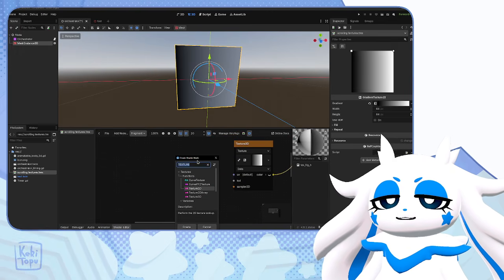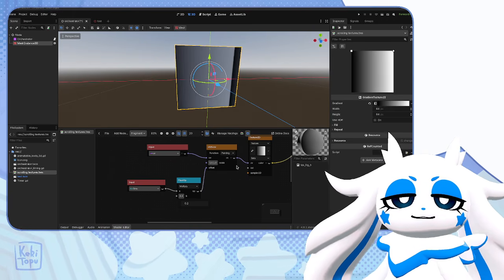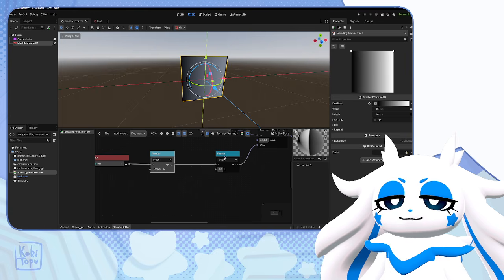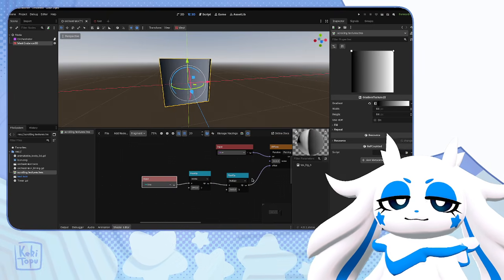Fix scrolling textures snapping in Godot visual shaders.